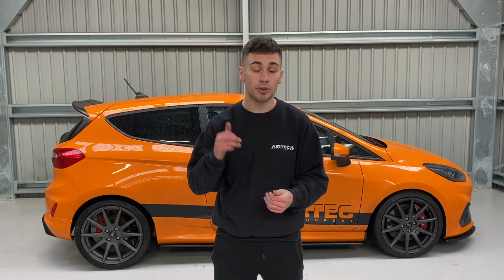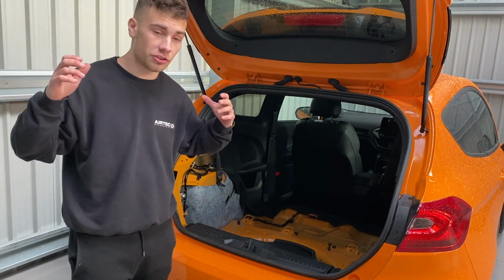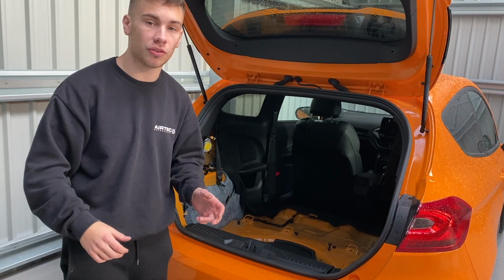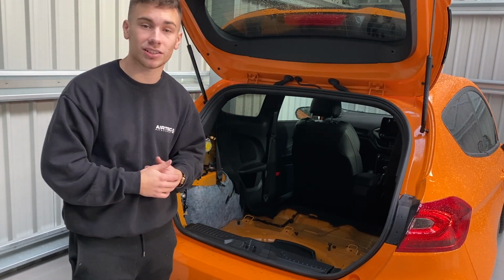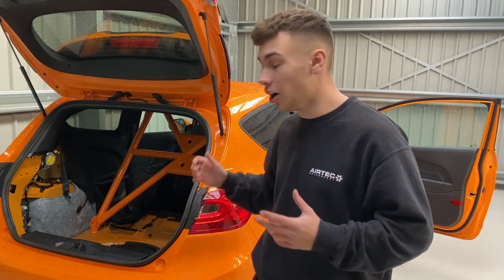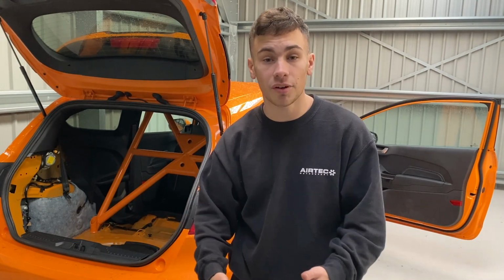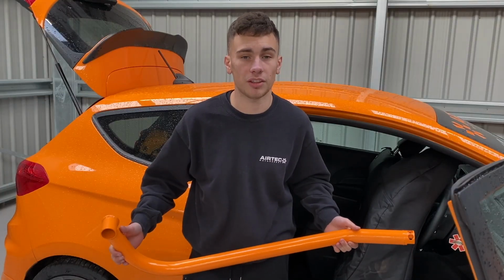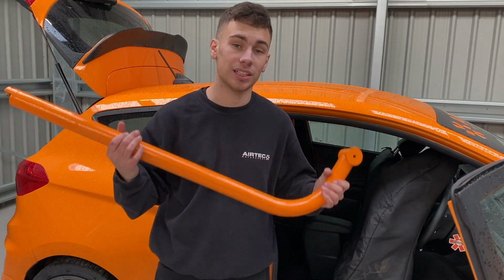MK8 FIESTA ST GETS CLUBSPORT REAR CAGE!